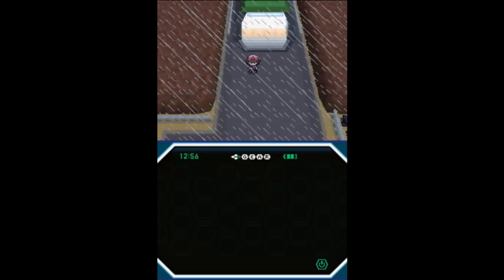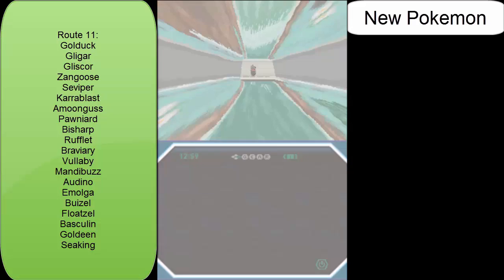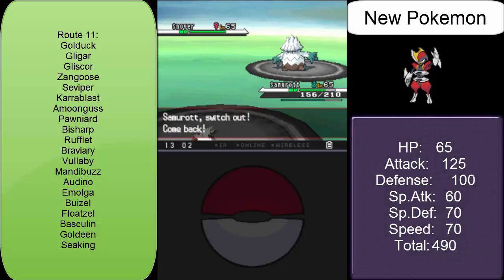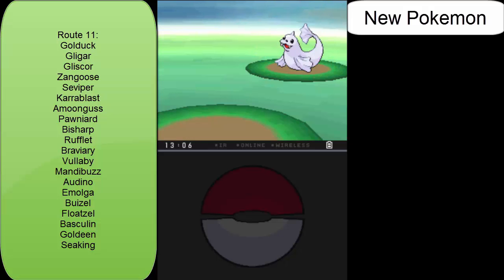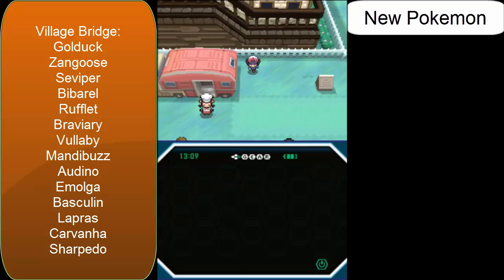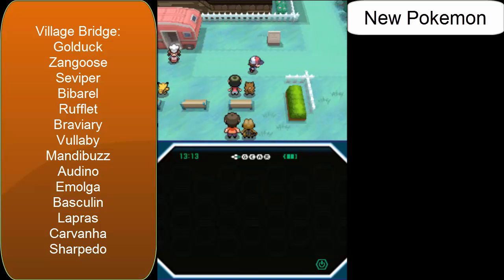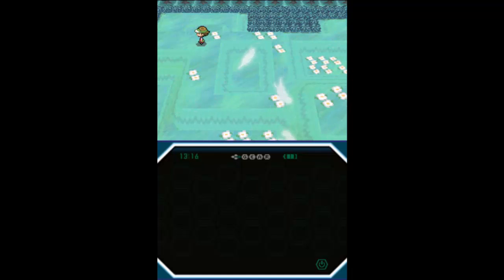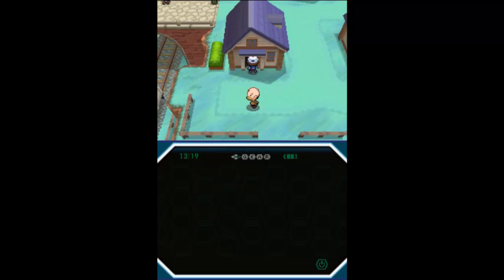NEW AREAS OF UNOVA | Pokemon White Ep. 28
We capture Thundurus and explore new areas of Unova.